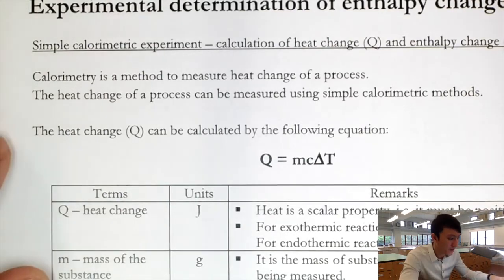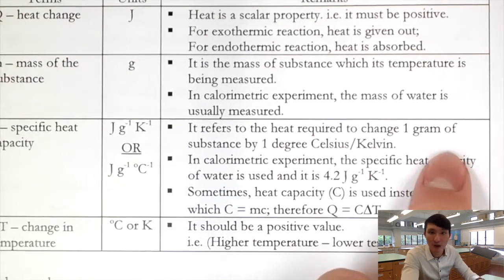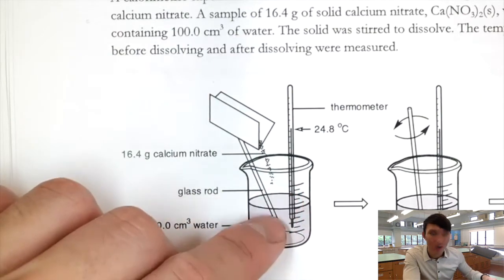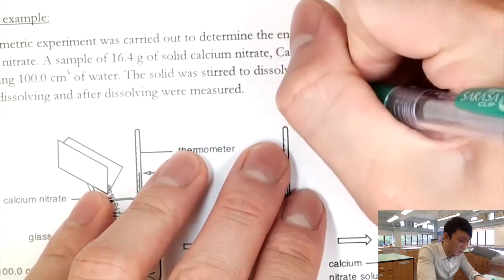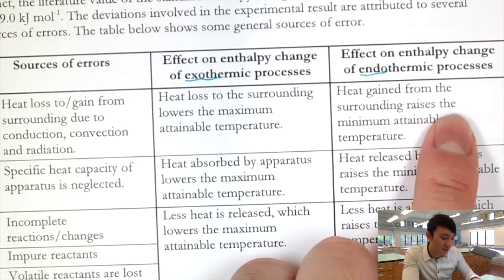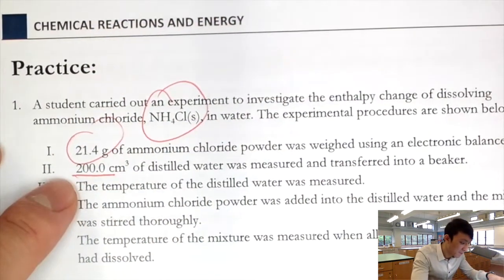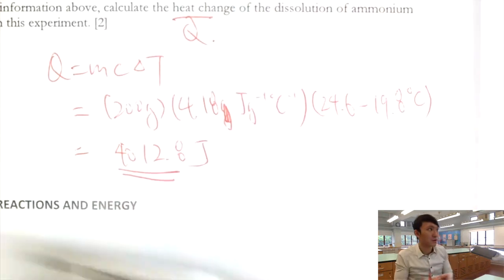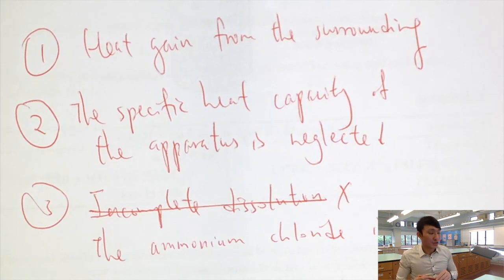[3] F.5 Chemistry Chemical Reactions and Energy (calorimetric experiment)